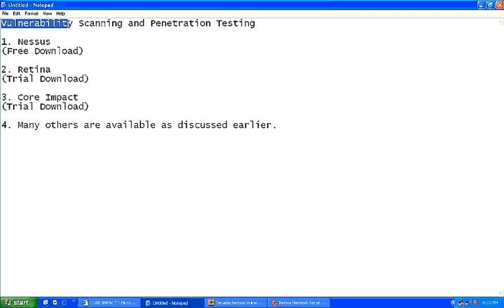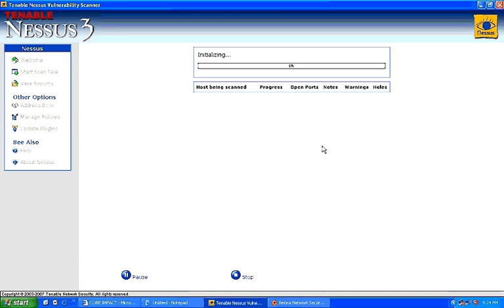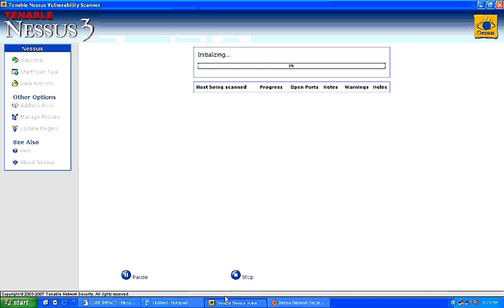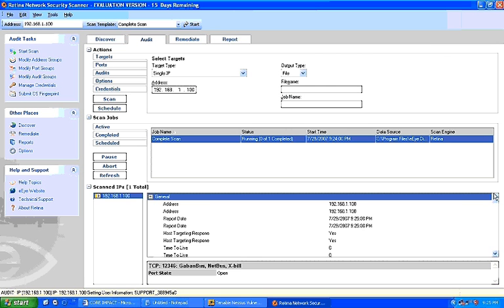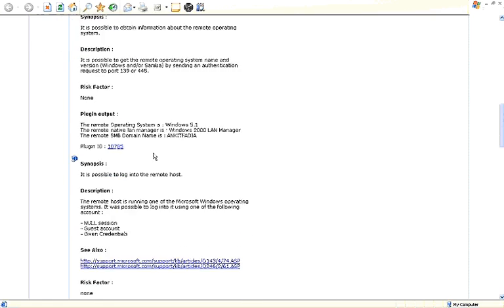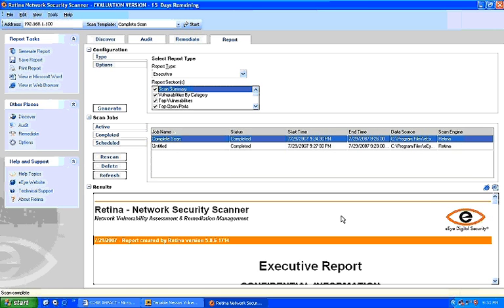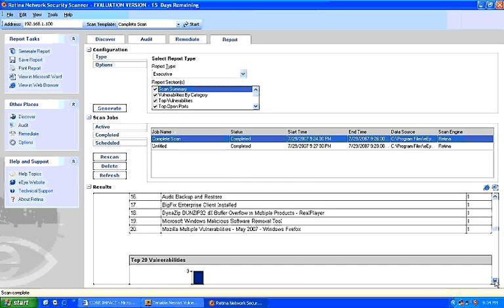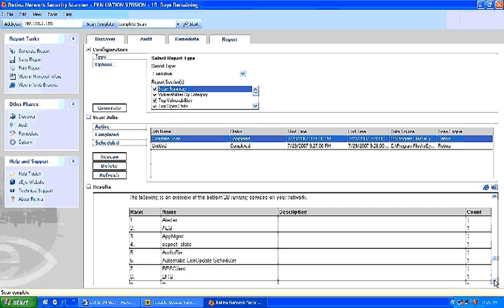Vulnerability Scanning demo